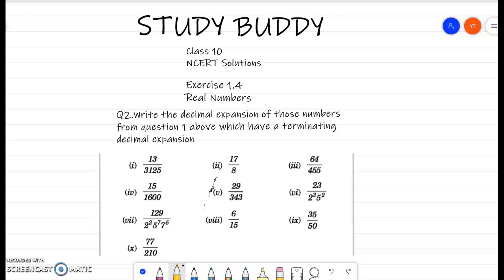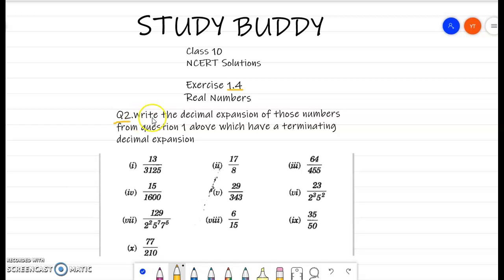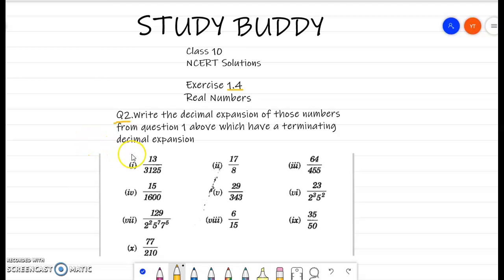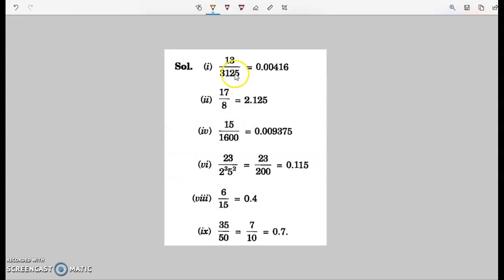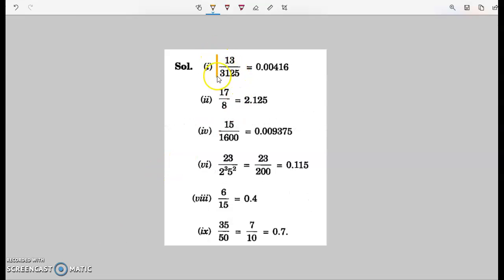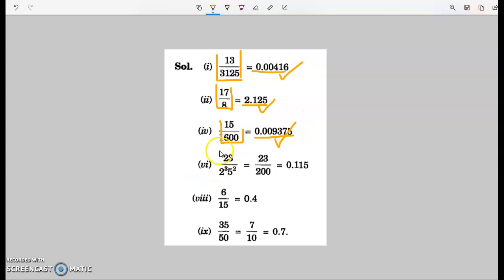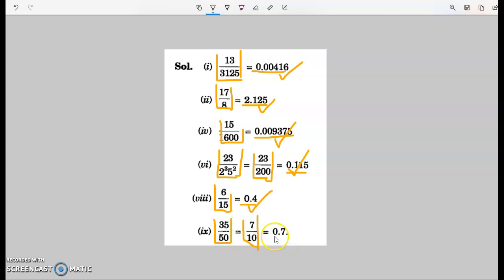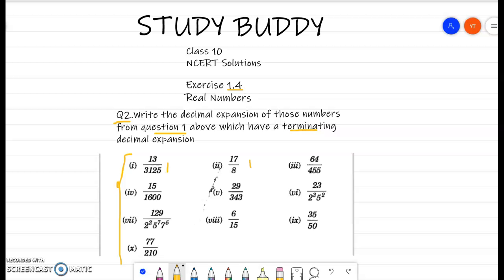Class 10 NCERT Solutions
Write the decimal expansion of those numbers from question 1above which have a terminating decimal expansion